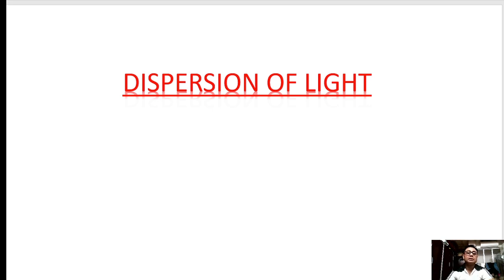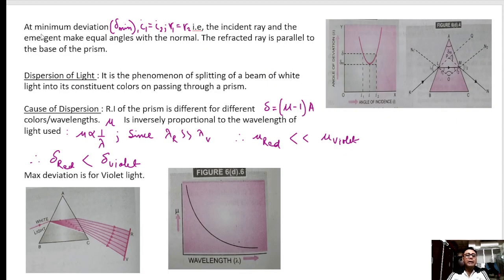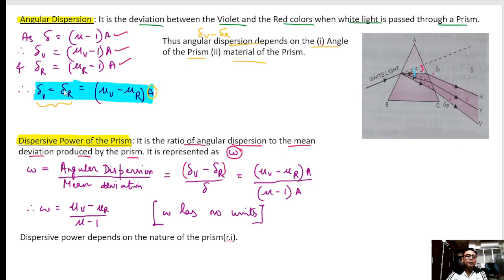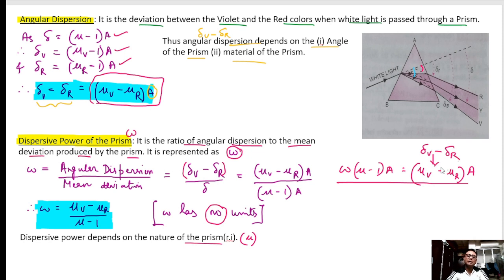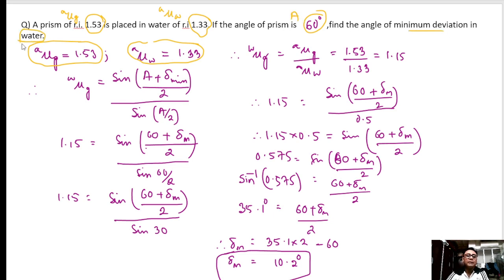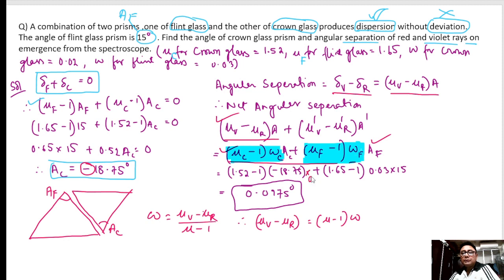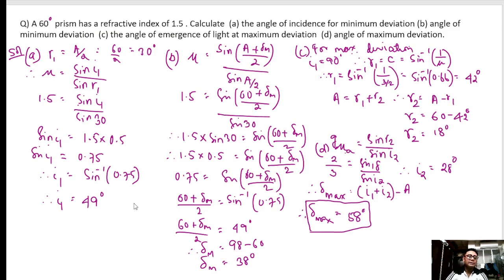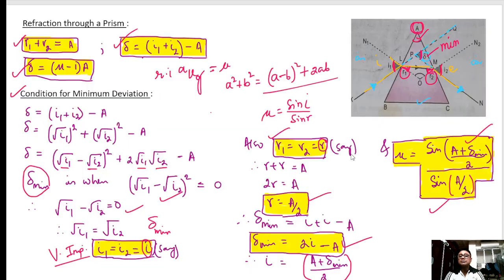DISPERSION OF LIGHT | PHY CLASS 12 | COMPLETE THEORY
Complete Study of  DISPERSION OF LIGHT  (PHYSICS class  12 ) .

This Video is about DISPERSION OF LIGHT  and its applications .Hope this Video is liked by you.

Cover Topic:-
1. ANGULAR DEVIATION FORMULAS.
2. Applications of  DISPERSIVE POWER CONCEPTS.
3. Applications of PRISM SUMS solved.
4. All type Statements discussed.
5. Best Notes covering the Syllabus.